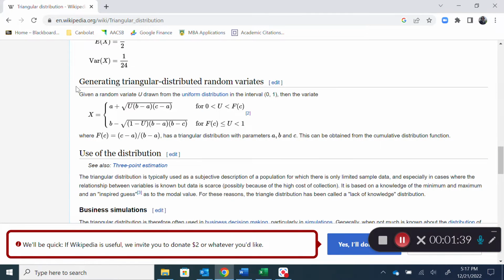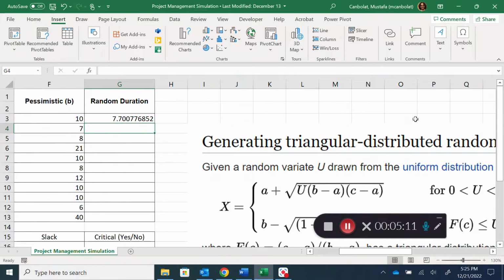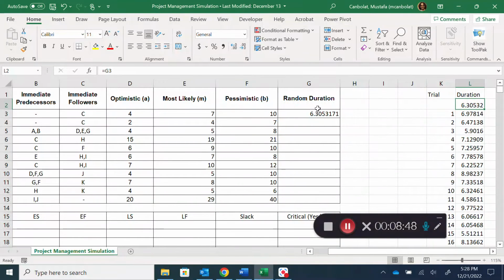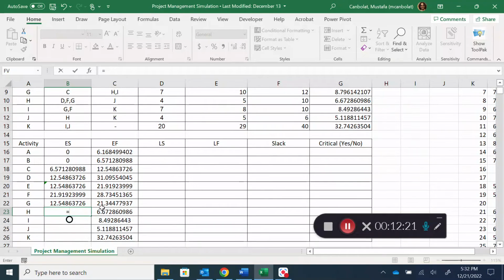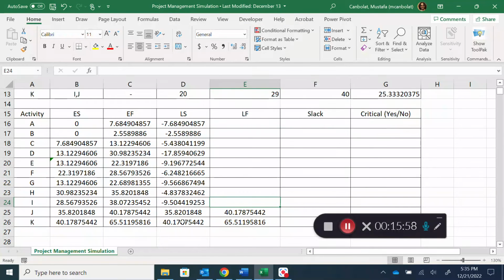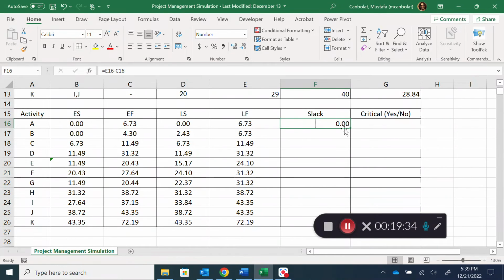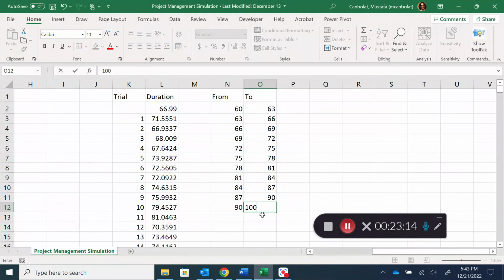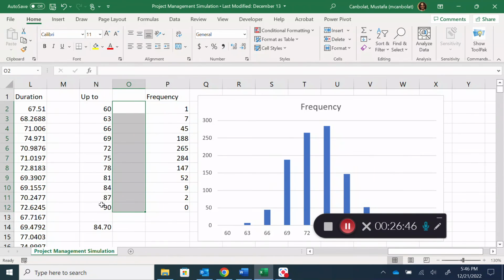Project Management Simulation Using Excel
In this video, I create a simulation model for a project with triangular-distributed activity durations. You can download the template file from the following link and complete the work. You won't be able to modify my file, but you can make a copy for yourself.